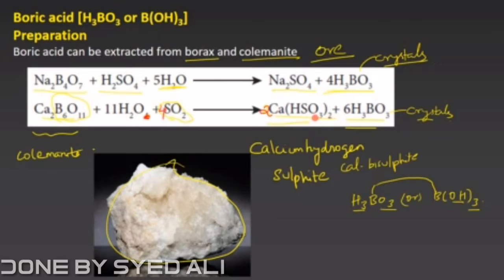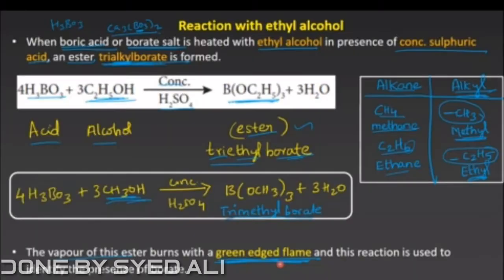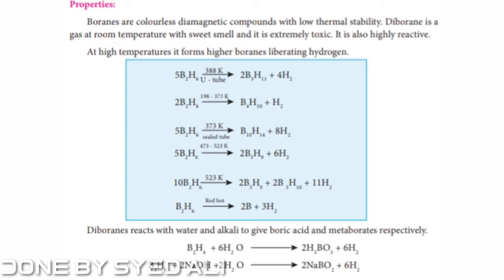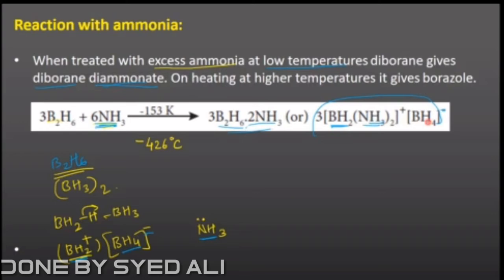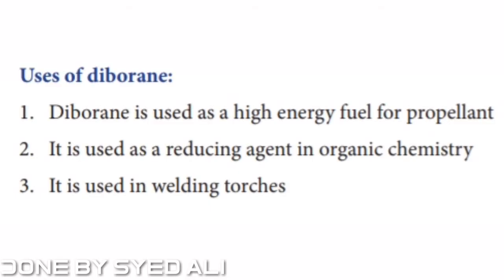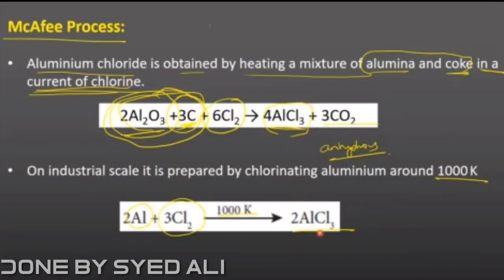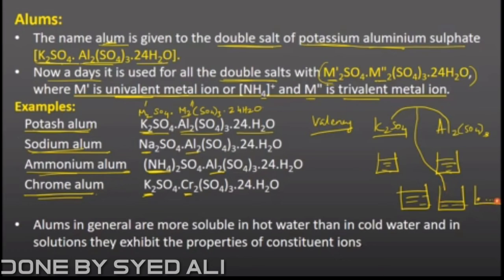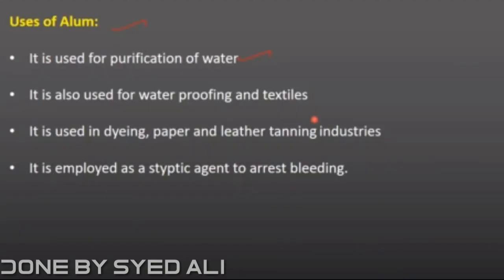12th standard online class | p-BLOCK elements | part-III | Done By Syed Ali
Part-II of this chapter is already uploaded in our channel please check it👇👇

fell free to comment your doubts I am ready to answer your questions by Syed Ali